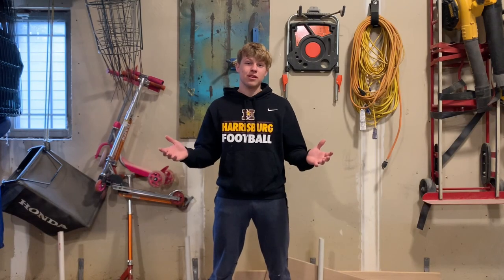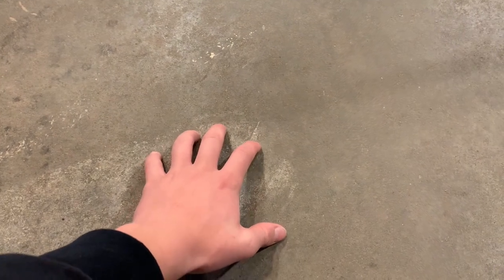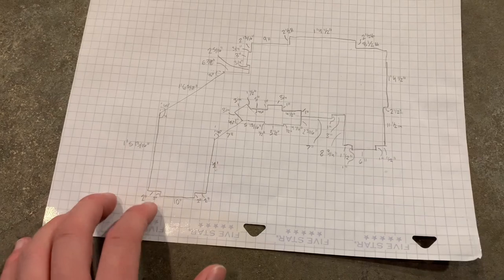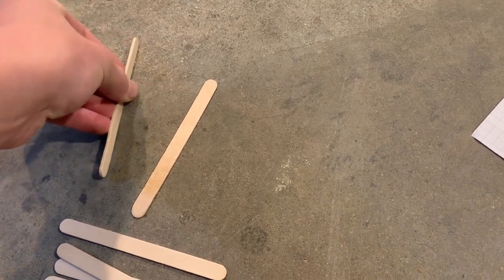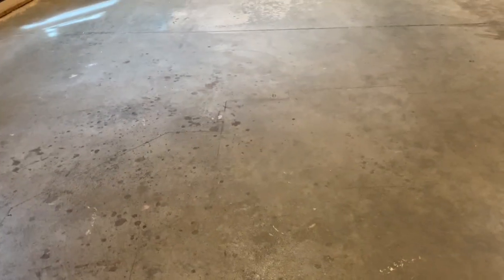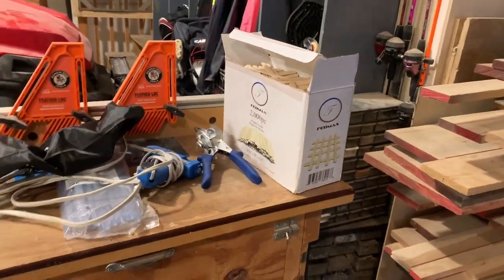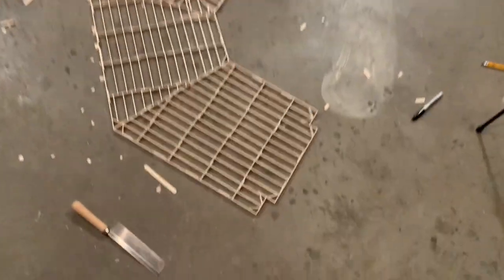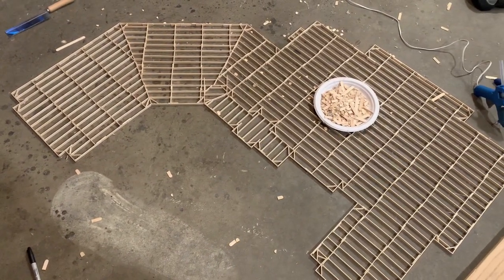Popsicle stick house construction | video 3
In this video, I go over the construction process of the subfloor of the house.